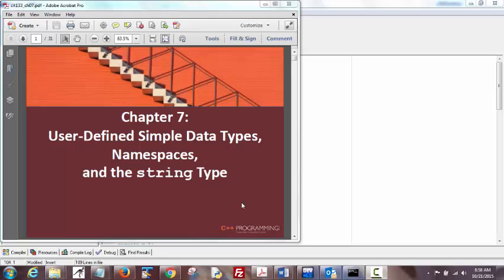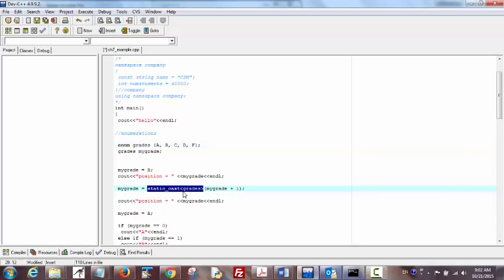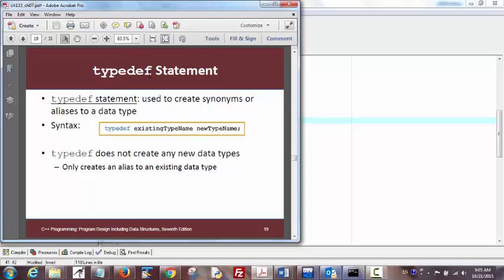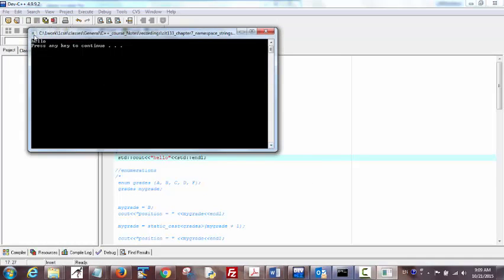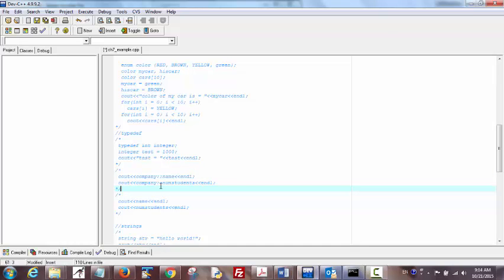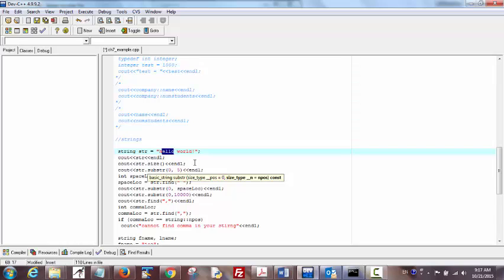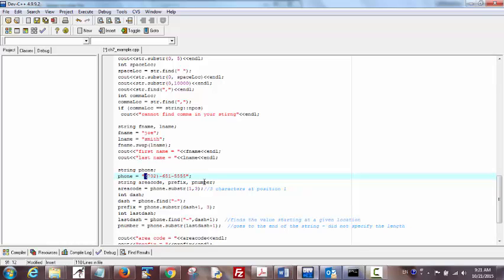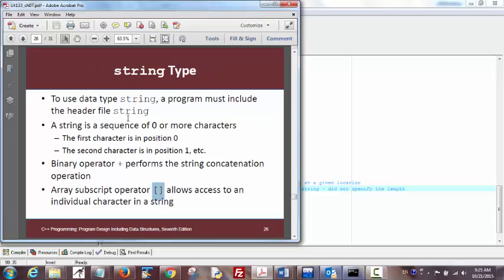C++ strings and namespaces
Covering C++ strings and namespaces